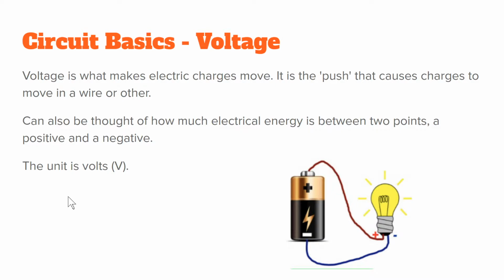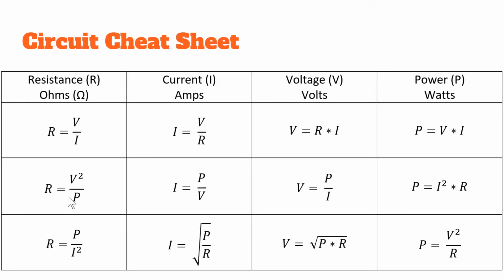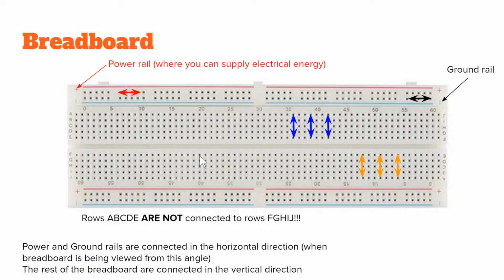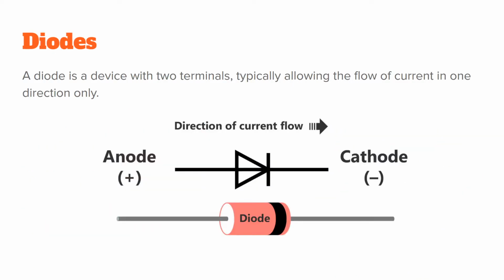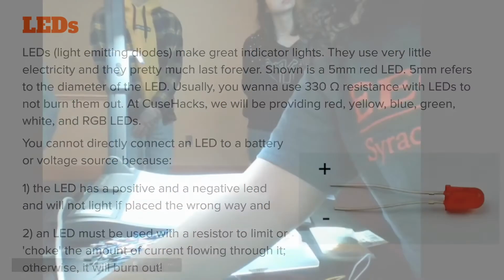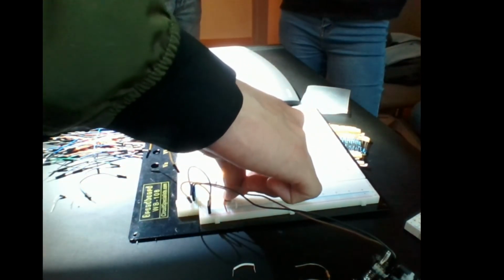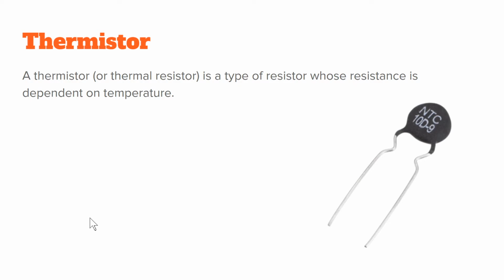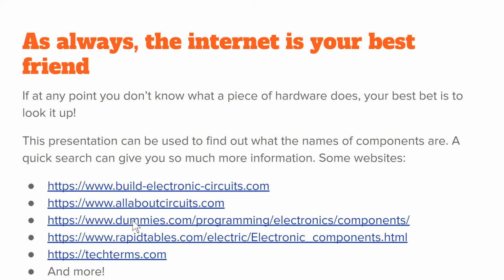Hardware at CuseHacks Pre-Hackathon Workshop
Check us out at cusehacks.github.io!